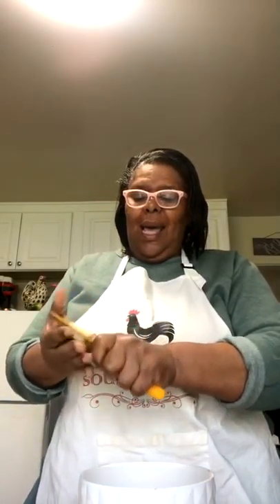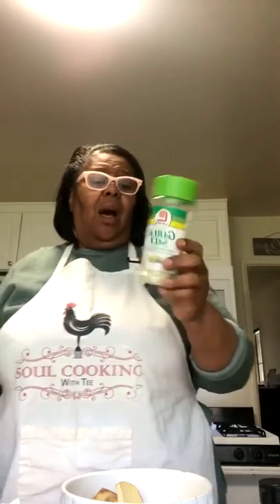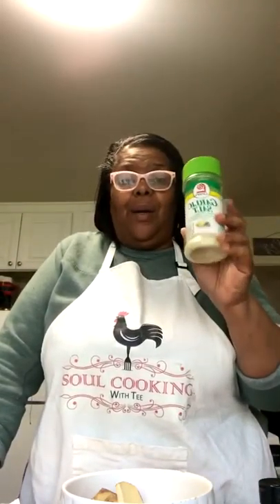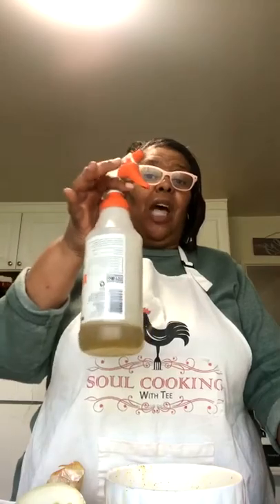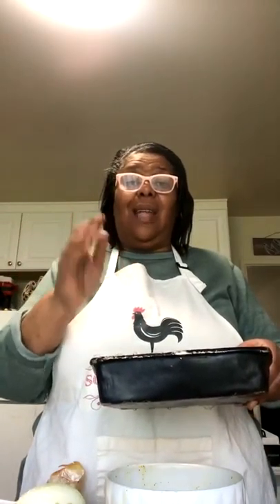Potato and Sweet Vidalia Onion Prep.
I share how I leaned to slice a potato while holding it.